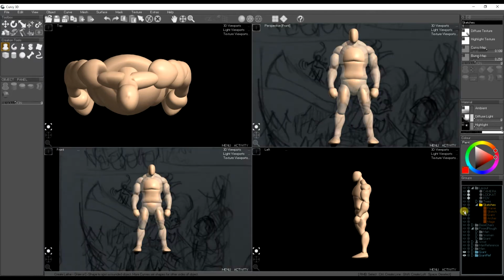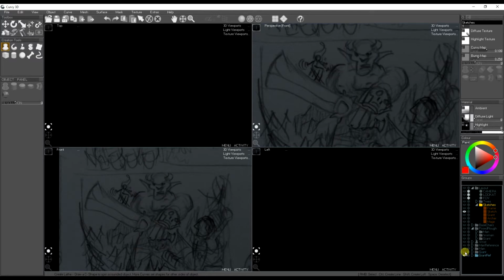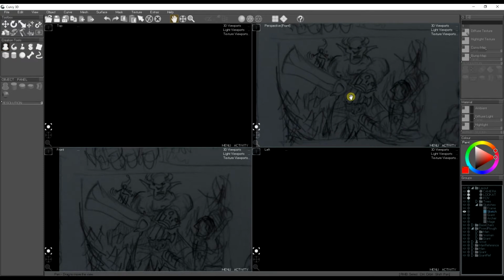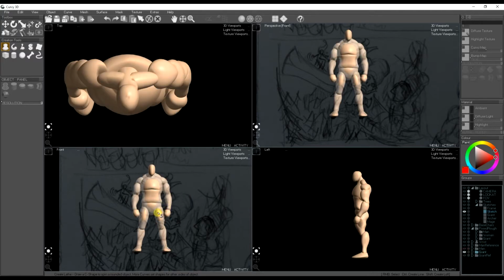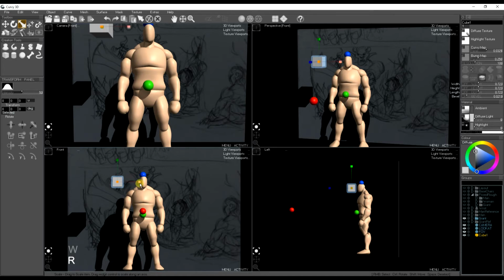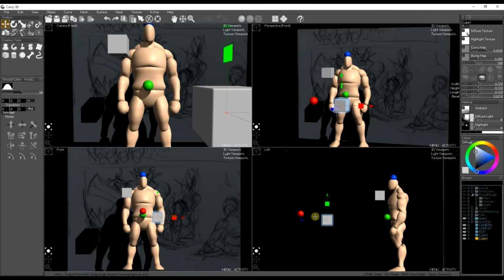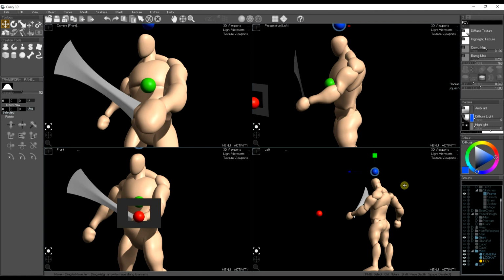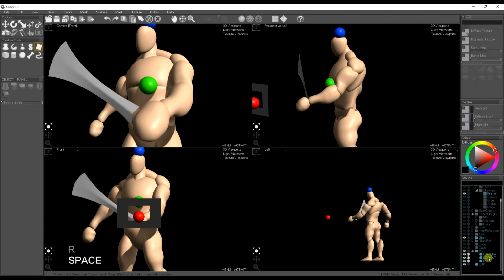A) Part 3: Setup Camera and Pose - Curvy 3D Character Tutorial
Creating a Camera to frame a scene with controlled perspective, and posing the basemesh to fit a thumbnail sketch of the final illustration.